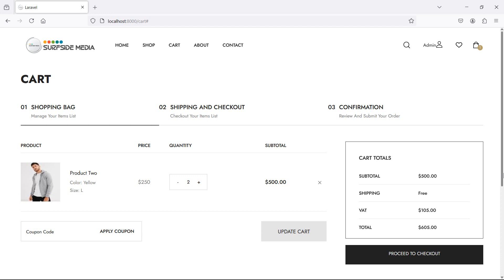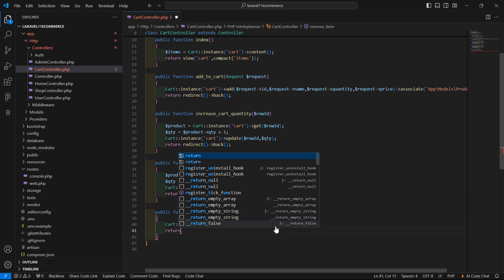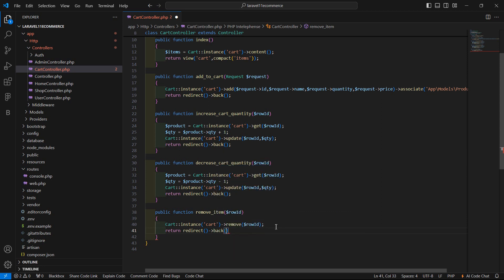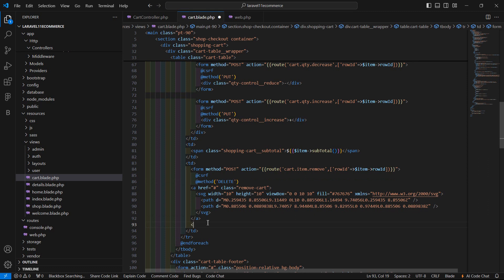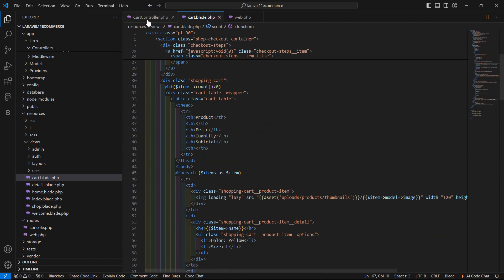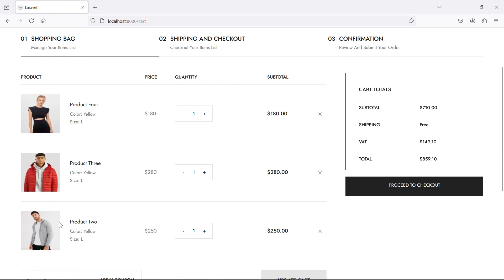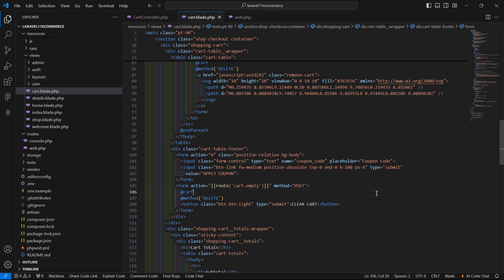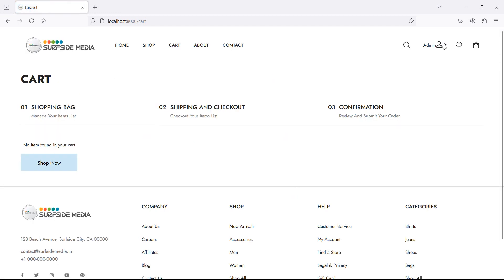22. Laravel 11 E-Commerce Project - Delete and Clear Cart Item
In this video we will learn about Delete and Clear Cart Item.

TOPIC DISCUSSED:

Delete Cart Item
Delete Single Cart Product
Clear Shopping Cart

Your Queries -

1. How to delete product from the cart in laravel e-commerce project?
2. How to empty the cart product in laravel e-commerce project?
3. What are the steps for deleting single shopping cart product in laravel e-commerce project?
4. What are the steps for empty the cart in laravel e-commerce project?